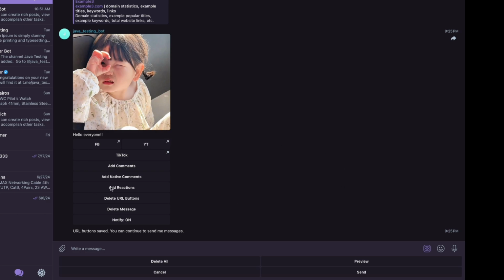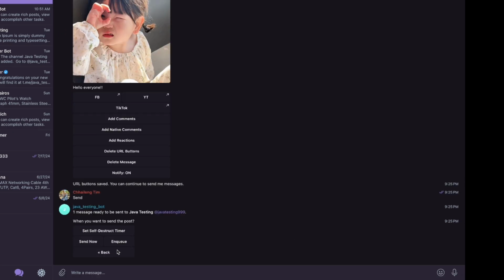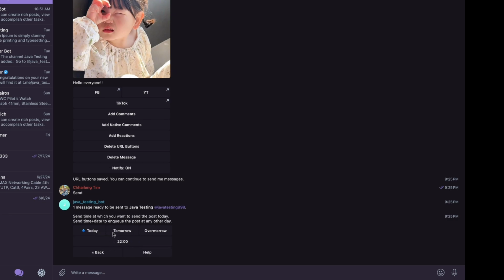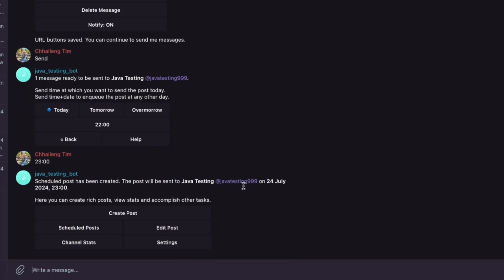How to schedule post with link button on Telegram | Telegram Tutorial